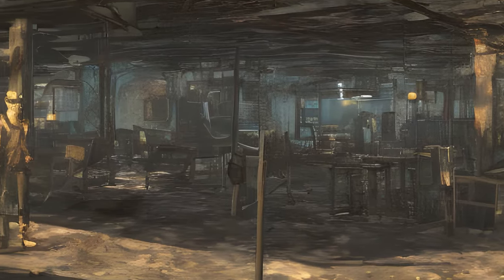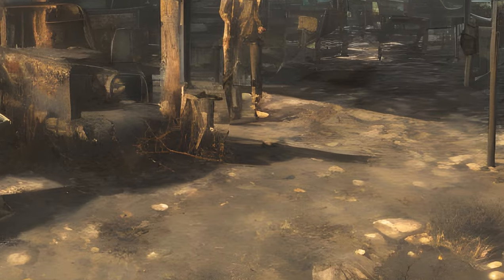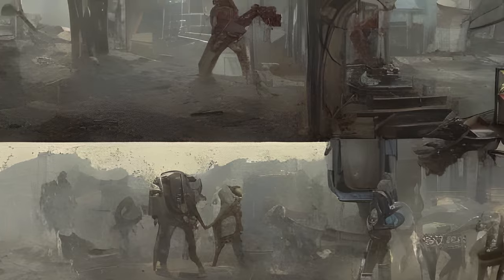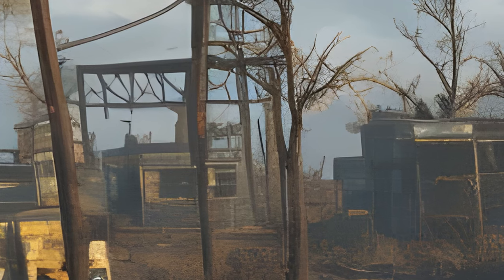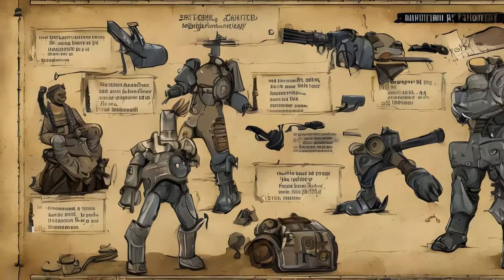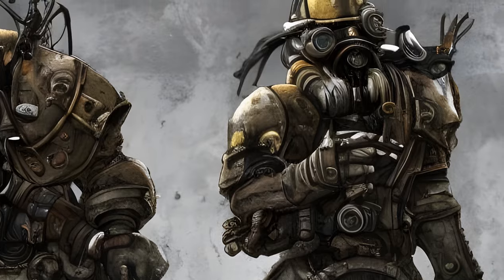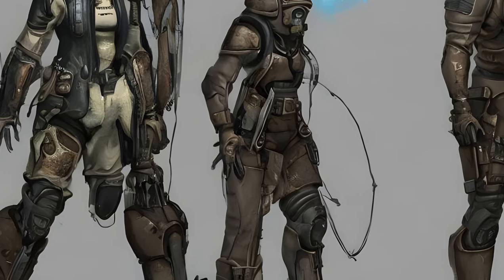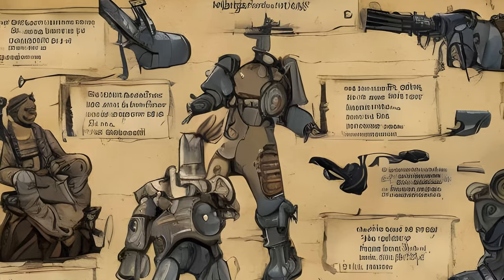Fallout: Fallout 4 random encounters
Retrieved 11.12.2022